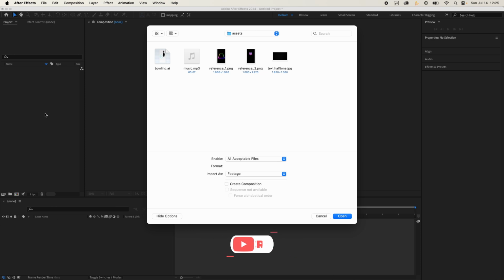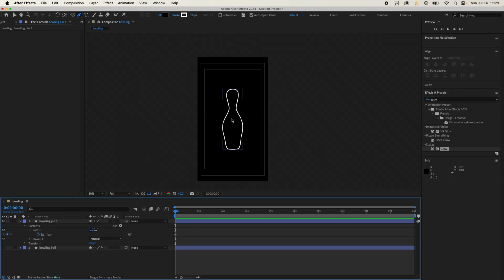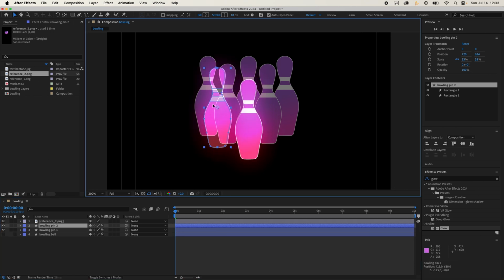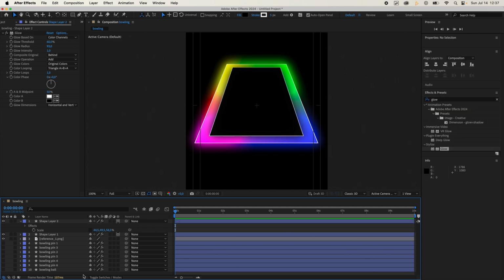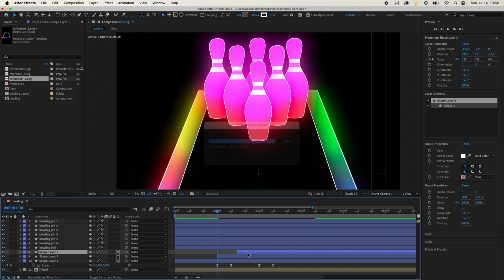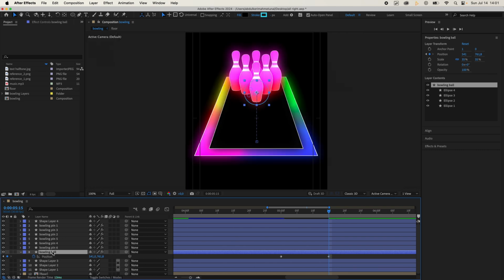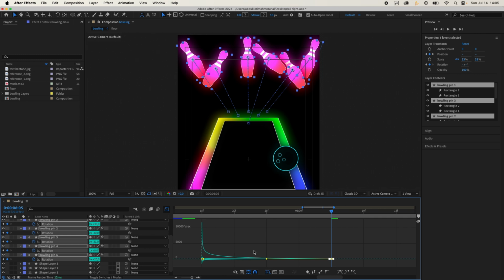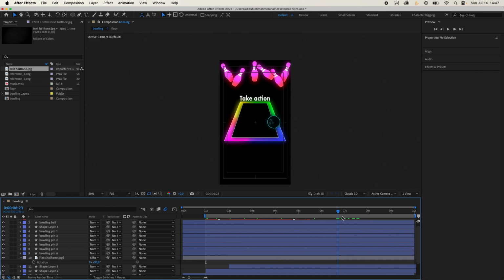Deep Dive for a Viral Instagram/TikTok Reels in 2024 After Effects Tutorial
Hi everyone, welcome to my new video tutorial! In this video, I'll demonstrate how to create a "a Viral Instagram/TikTok Reels" using After Effects. Let's dive in and get started!

Your support helps me create more content for you!